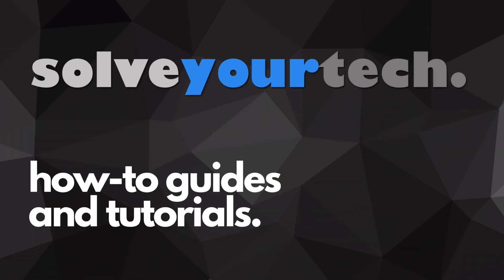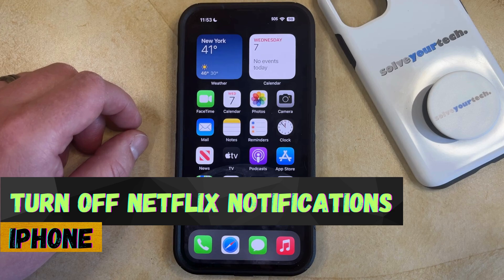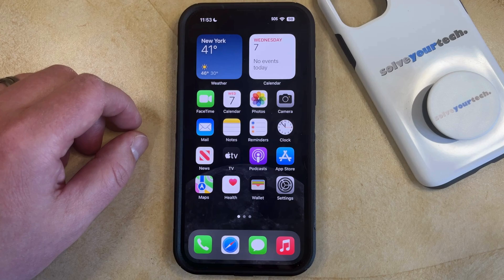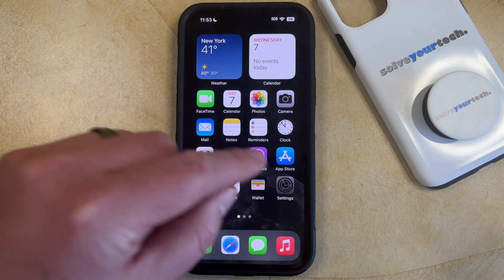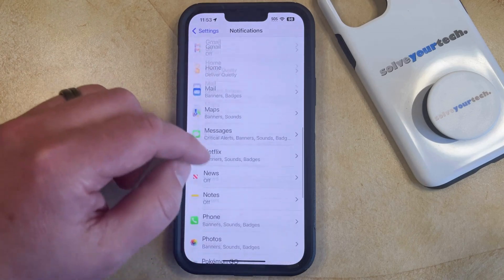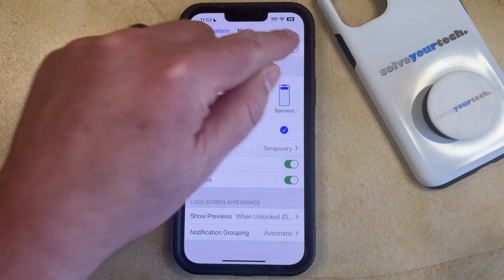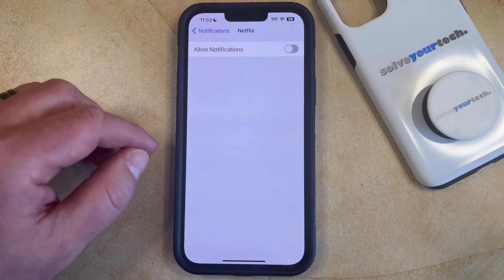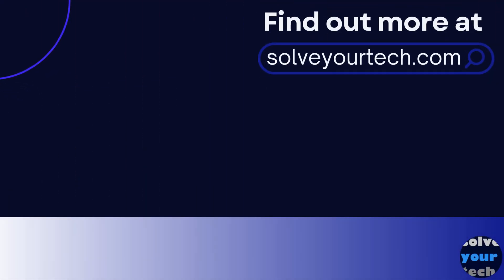iOS 17: How to Turn Off Netflix Notifications on iPhone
This video will show you how to turn off Netflix notifications on iPhone in iOS 17. Once you complete this tutorial, you will know how to stop the iPhone Netflix app notifications.

You can turn off iPhone Netflix notifications with the following steps:

1. Open Settings.
2. Choose Notifications.
3. Select Netflix.
4. Turn off Allow Notifications.

Now you will no longer receive any notifications from this app on your device.

00:00 Introduction
00:16 iOS 17 How to Turn Off Netflix Notifications on iPhone
01:04 Outro

Related Questions and Issues This Video Can Help With:

- iOS 17 How to Turn Off Netflix Notifications on iPhone Mini
- iOS 17 How to Turn Off Netflix Notifications on iPhone Plus
- iOS 17 How to Turn Off Netflix Notifications on iPhone Pro
- iOS 17 How to Turn Off Netflix Notifications on iPhone Pro Max